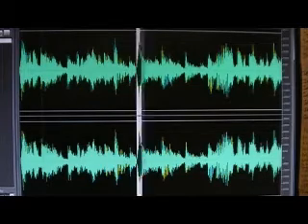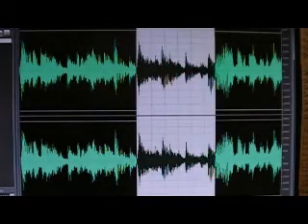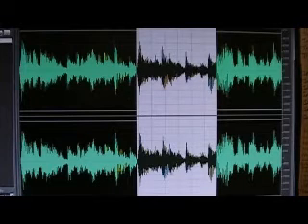How To Find Notes of a Song By Ear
This is how I analyse parts of a song.